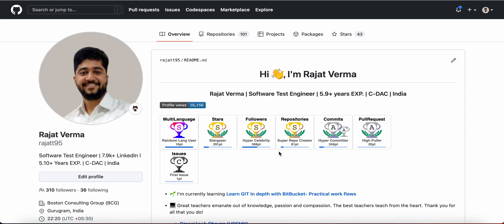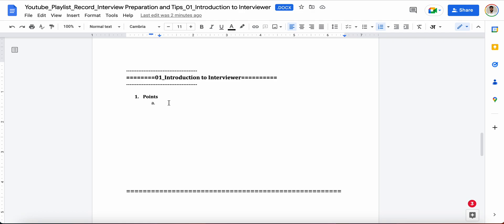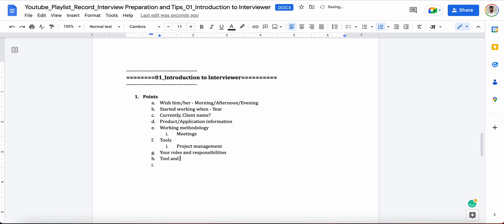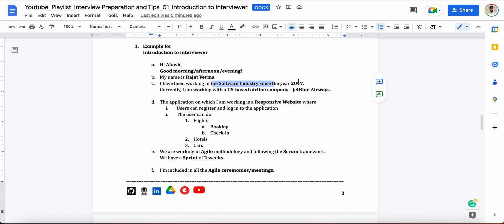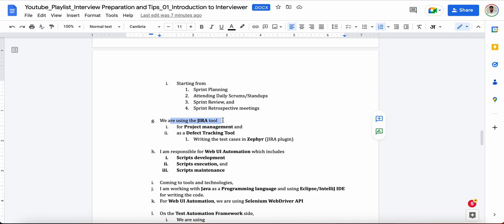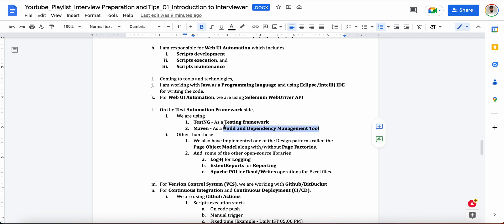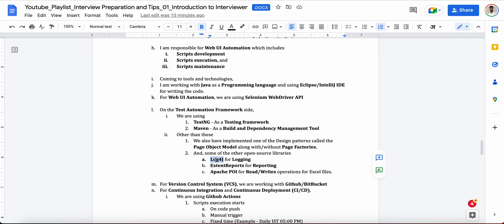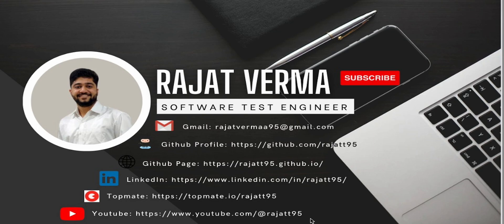Interview Preparation and Tips | 01 - Introduction to Interviewer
In this session, we are going to see how effectively we can give our Introduction to the Interviewer.
Topics covered

1. Wish him/her - Morning/Afternoon/Evening
2. Started working when - Year
3. Currently, working with - Client_Name?
4. Product/Application Information
5. Working methodology
6 Meetings
7. Tools
8. Project management
9. Roles/Responsibilities
10. Tools and Technologies
11. Libraries
12. Reporting to the Client
13. CI/CD

Documents
Test Automation Frameworks
1. Web

2. Mobile

3. API